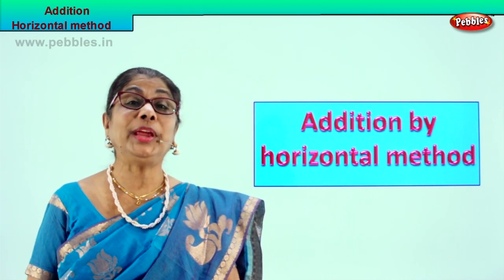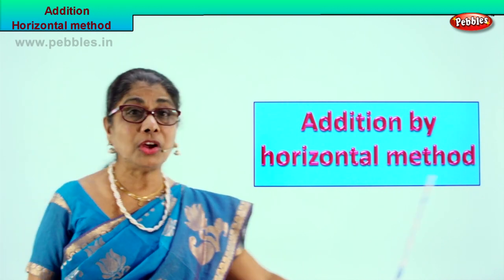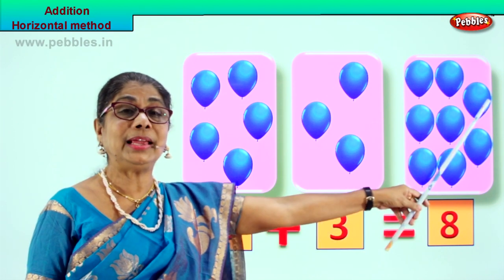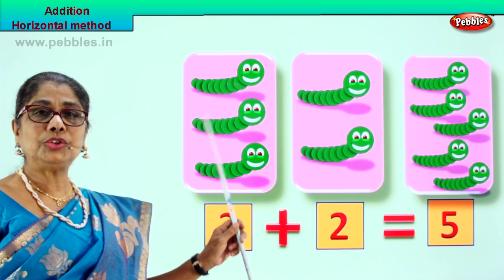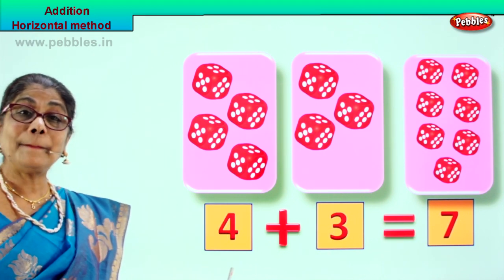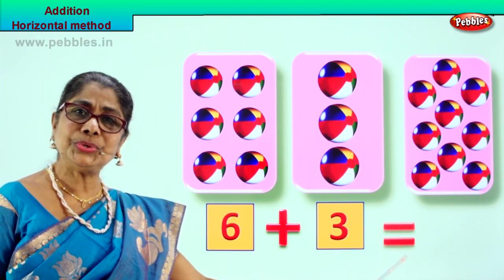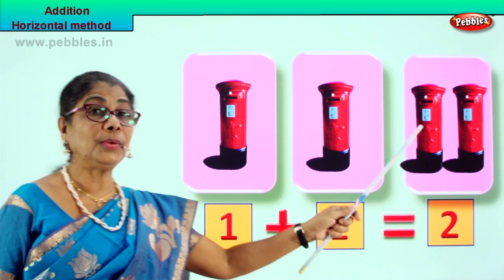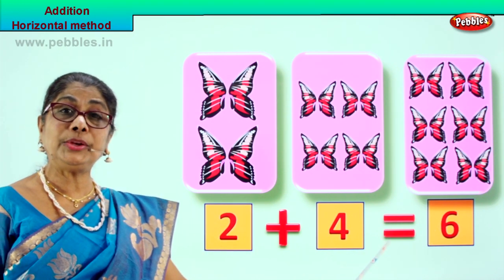1st Std Maths | Addition by horizontal method | Mathematics Class -1 | Maths for beginners Part-15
1st Std Maths | Addition by horizontal method | Mathematics Class -1 | learn Maths for beginners